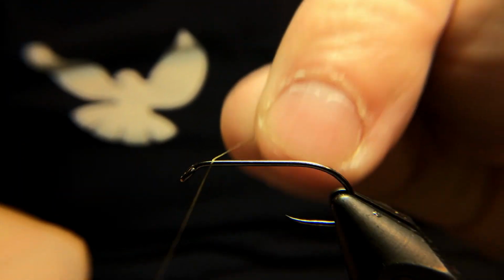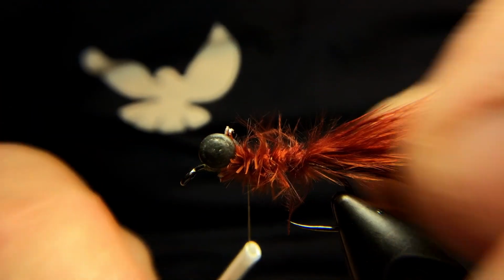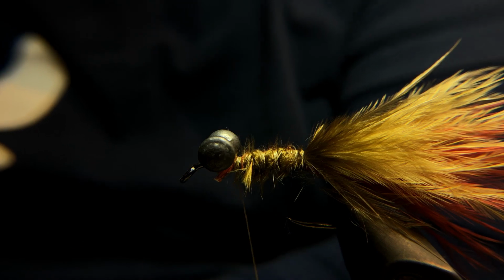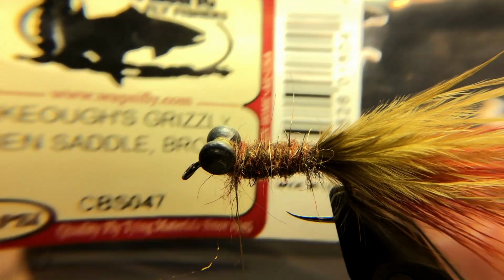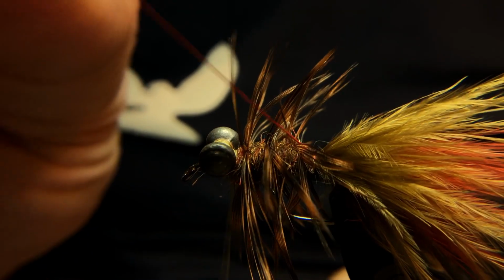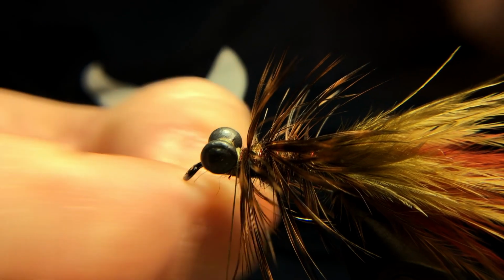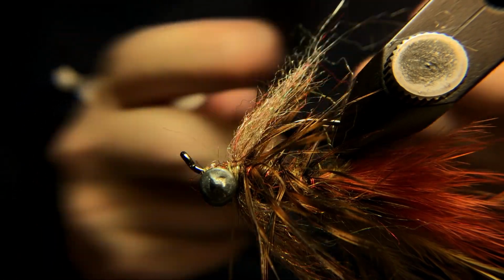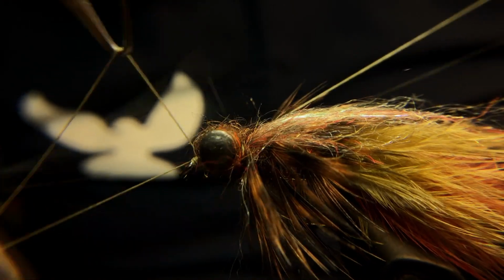Jiggy Baby Bugger Fly Pattern Tutorial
The Jiggy Baby Bugger is a miniature bugger style fly tied with barbell eyes to force it to ride hook point up. This fly is proven to slay wild rainbows and many have commented that it would do well with carp and smallmouth bass.